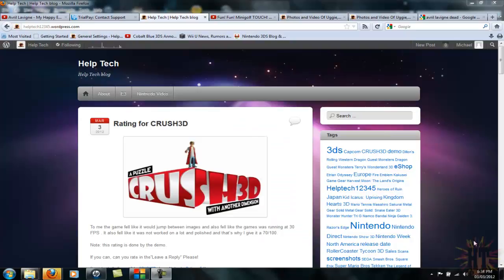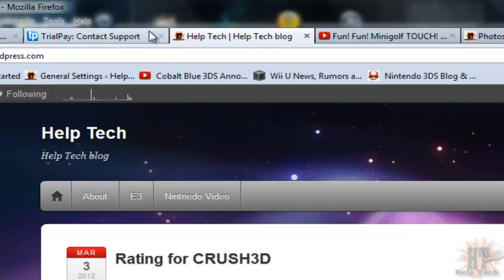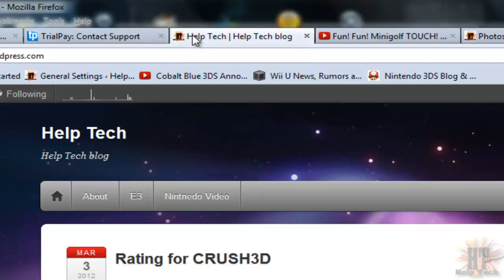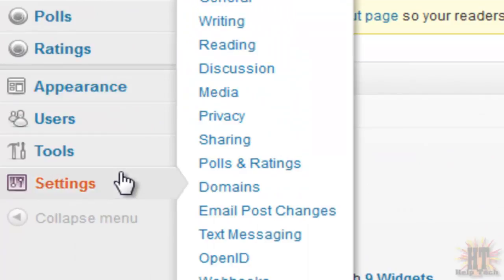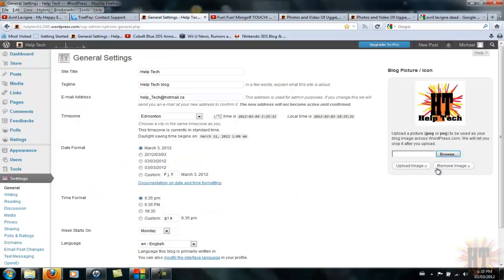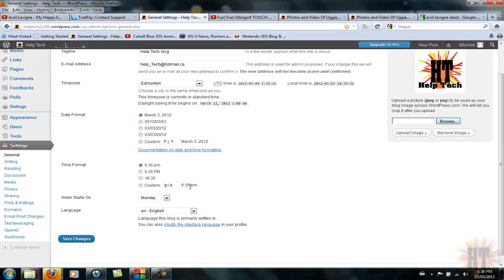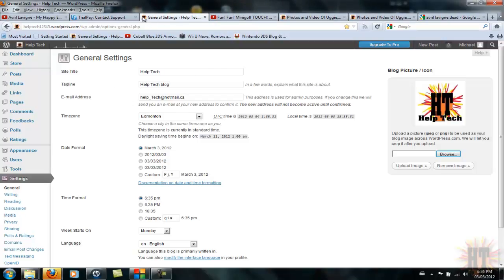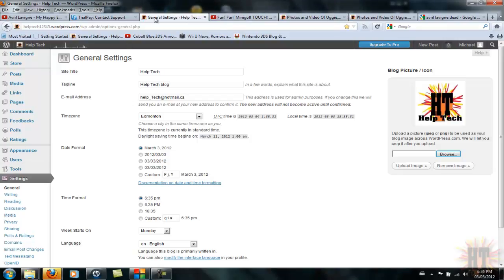Change your favicon on Wordpress.com ( Free, No plugin)